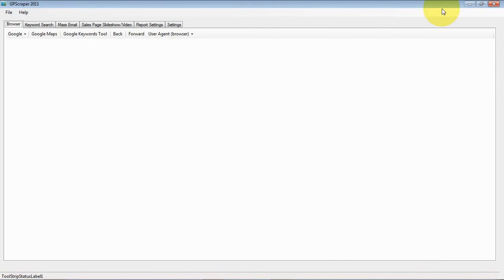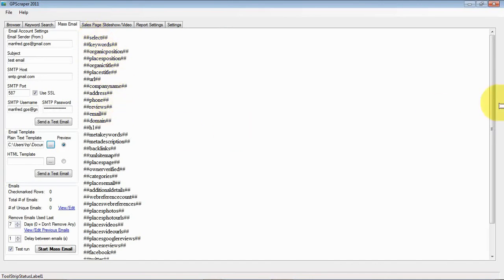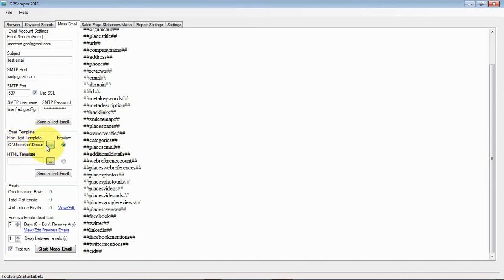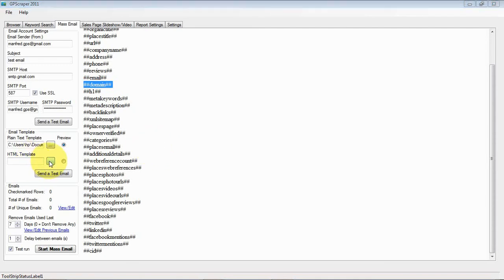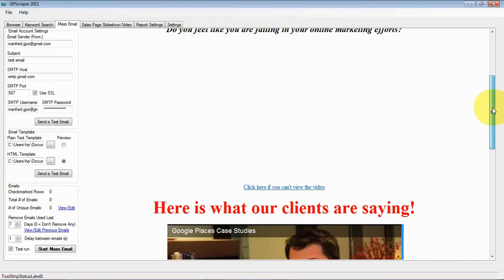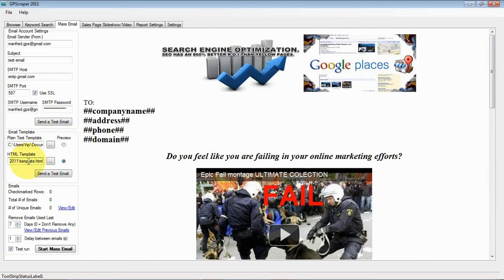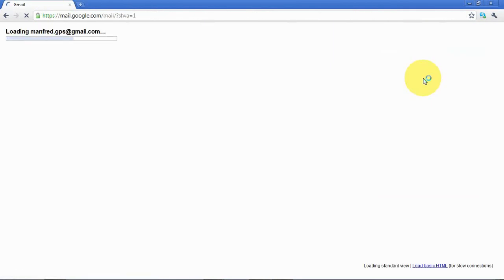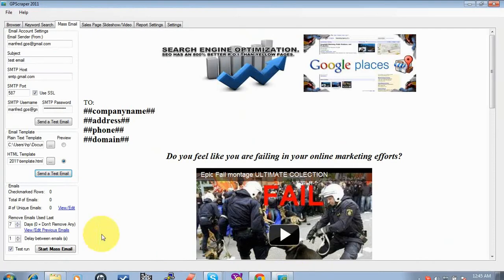GP Scraper Email Templates Video 9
How to use text and html email templates with GP Scrapers mass email feature.